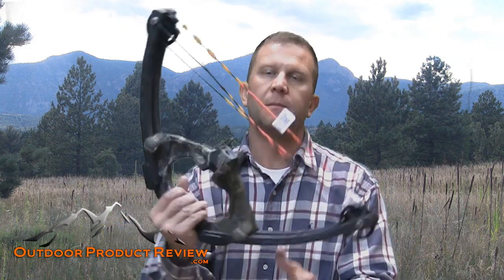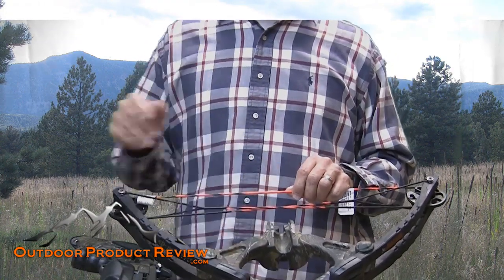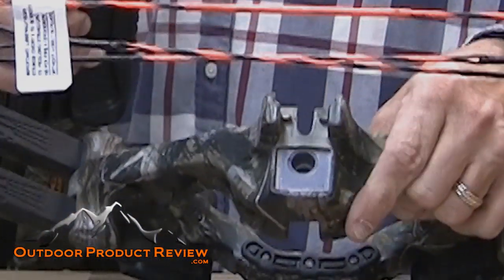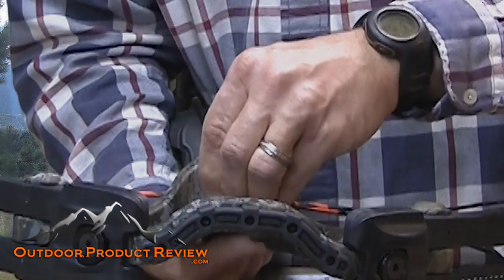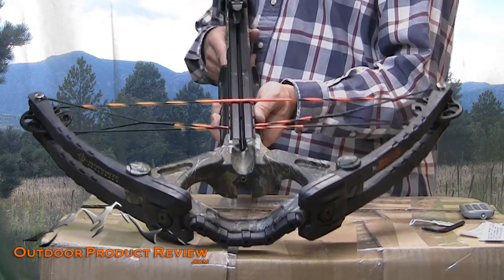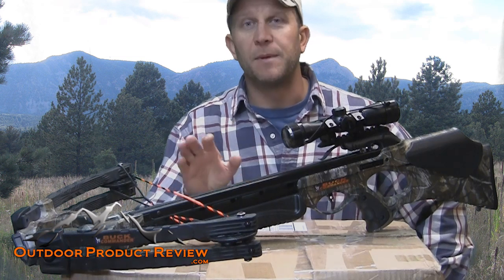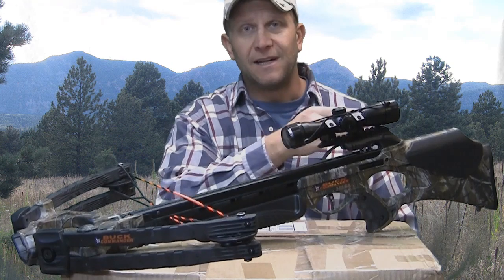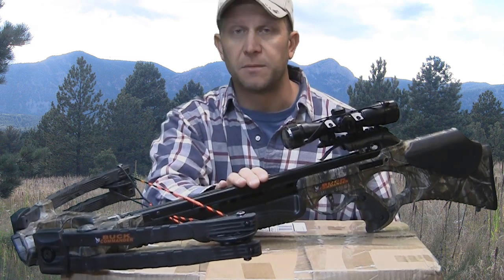2010 Barnett Buck Commander Crossbow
Jason reviews the Buck Commander from Barnett Crossbows.